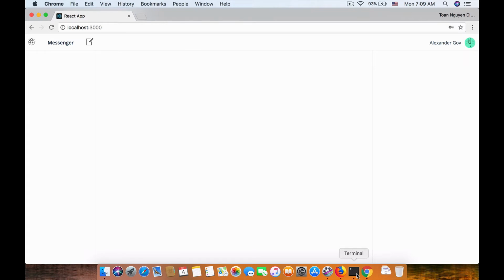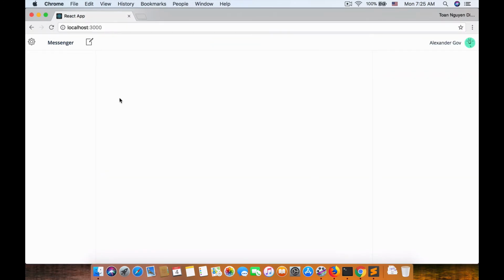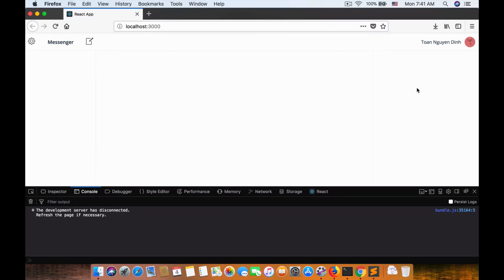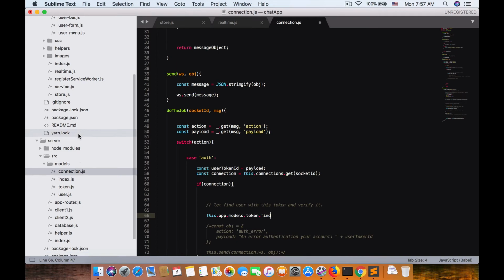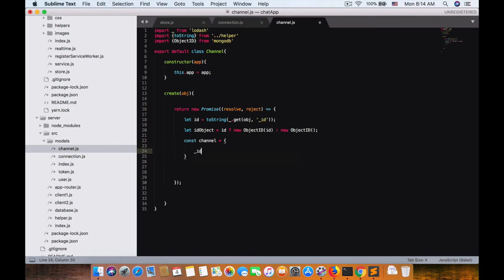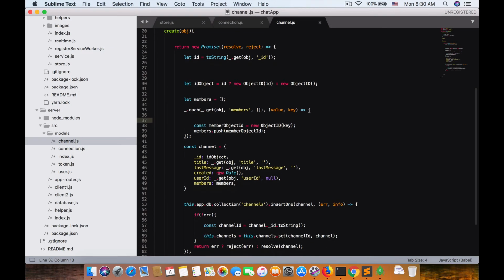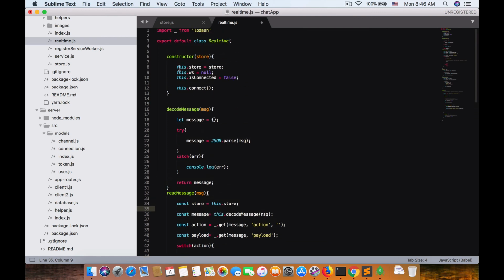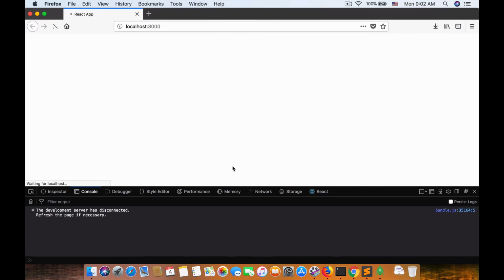Ep9: Realtime use WebSockets in Reactjs Messenger Chat app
Ep9: Realtime use WebSocket in Reactjs Messenger Chat app